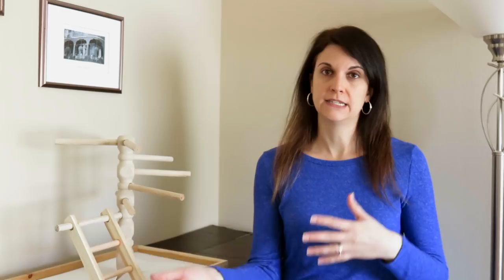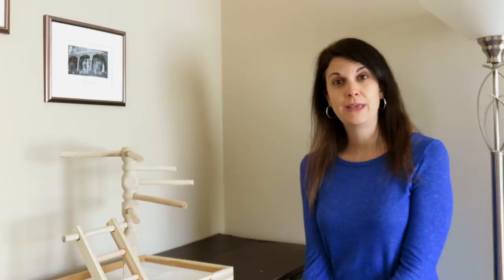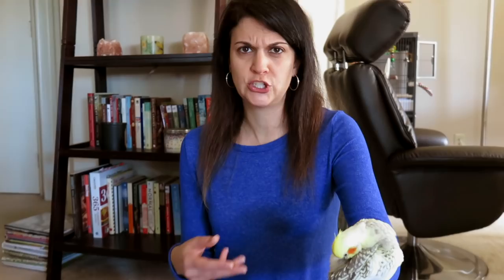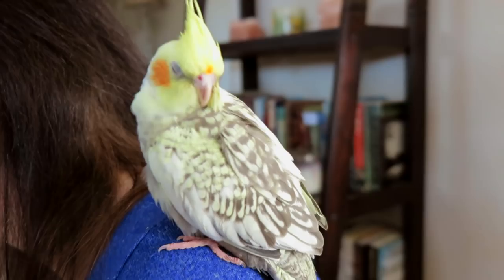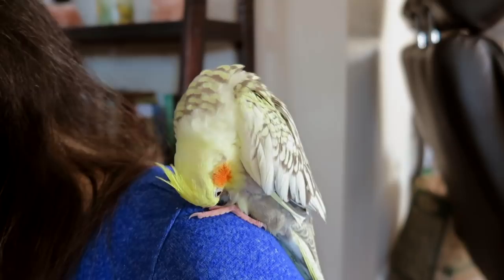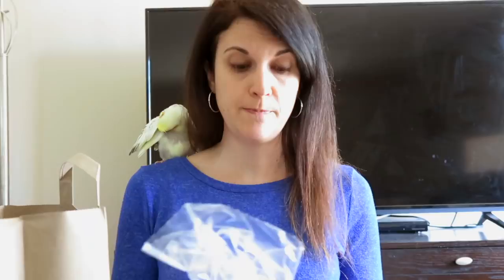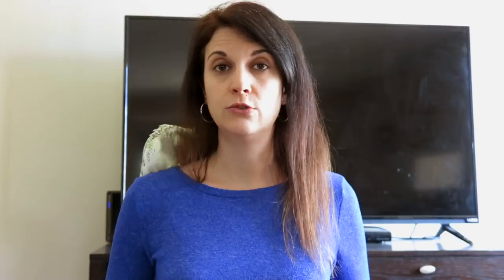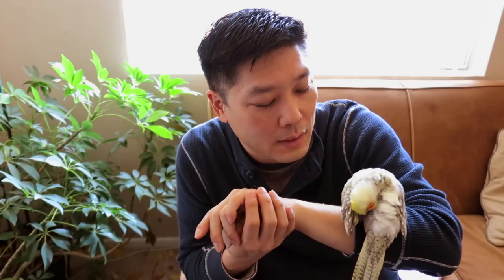Welcome Home, Pillow's Friend! | New Bird Reveal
We finally got a NEW bird friend for Pillow! Which bird did we choose?